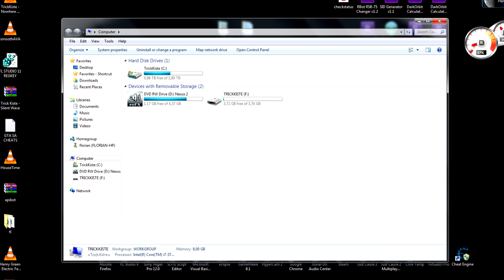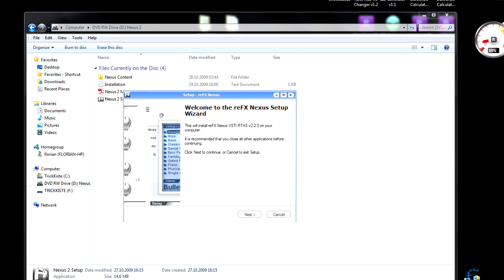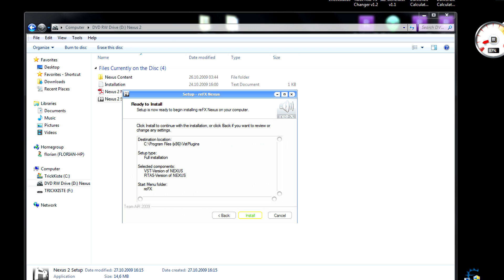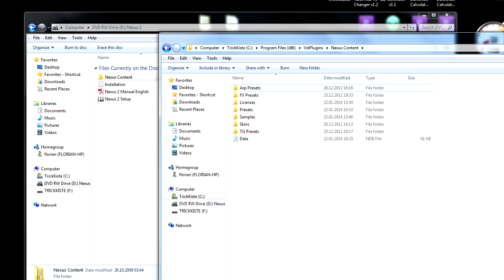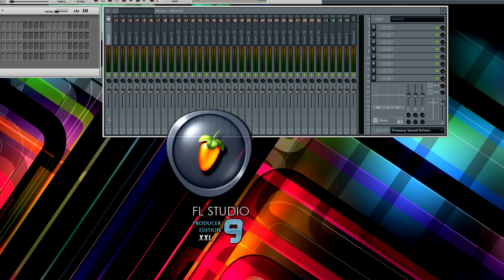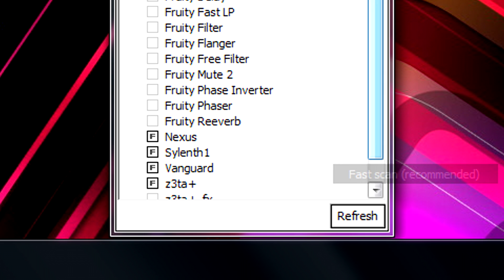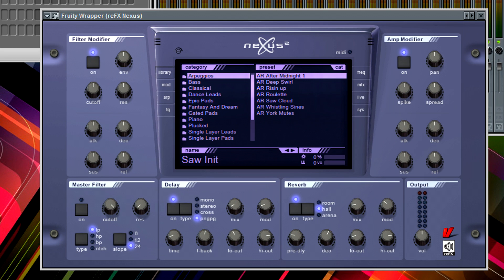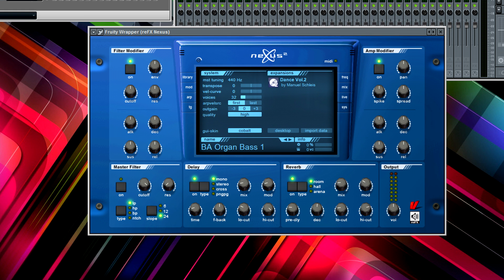How to install reFX Nexus² + CONTENTS [HD]